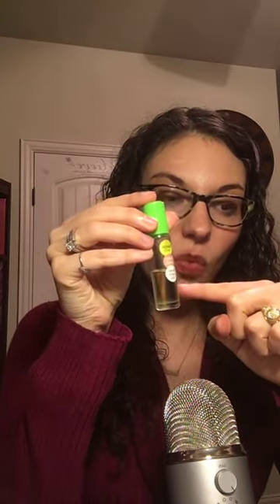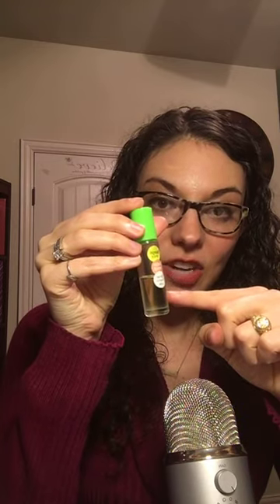doTERRA's May 2018 Specials, Sales, & Promotions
Here is a quick video of all the specials going on in dōTERRAland for the month of May! Enjoy!